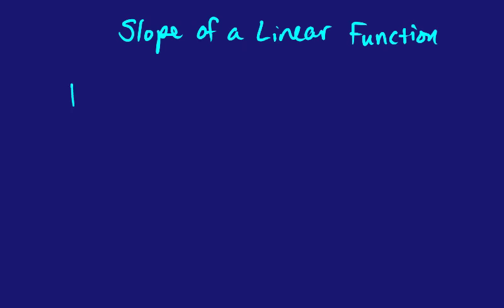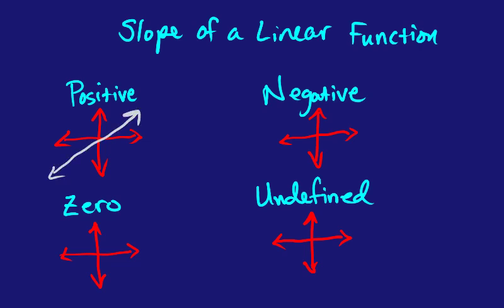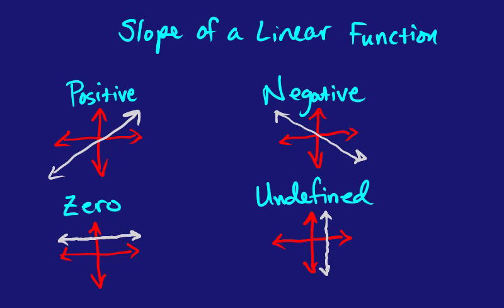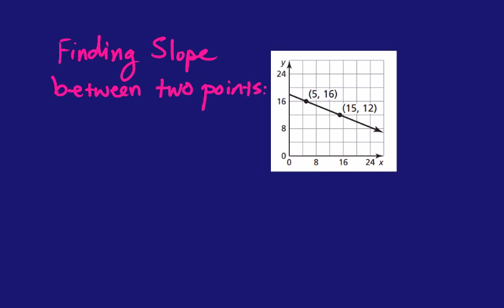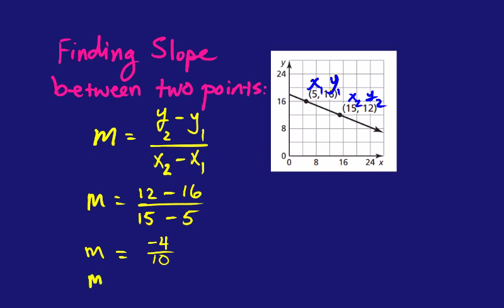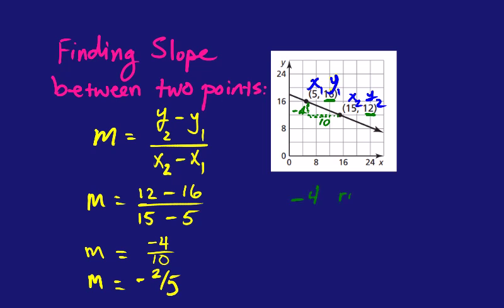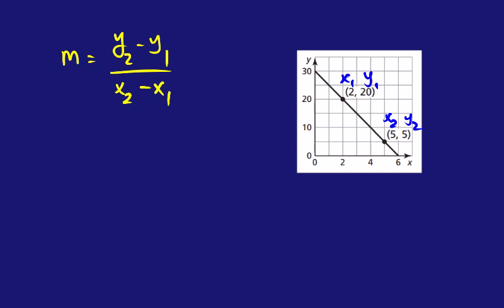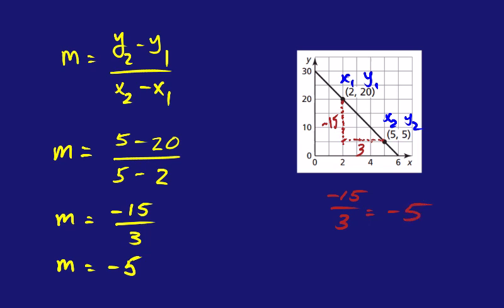Finding Slope of a Linear Function